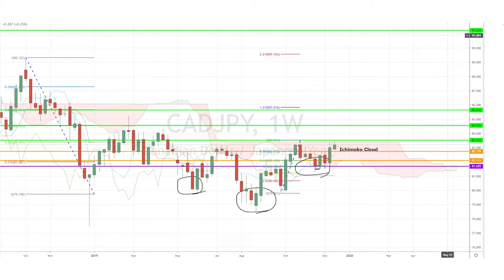December 18th, 2019 - CADJPY Breakdown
It's shaping up to be a busy day with the UK & Canada's CPI, New Zealand's GDP and Australia's employment Change! Meanwhile our sensational Investing Diva will be checking out the CADJPY's latest price movement.